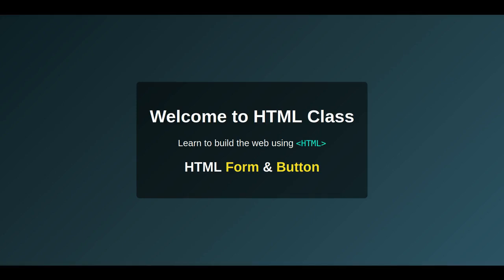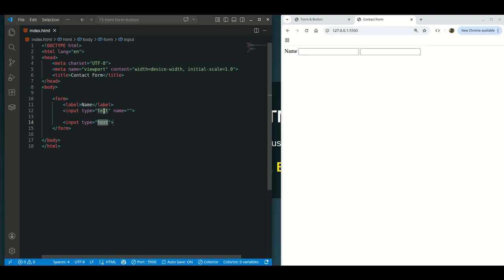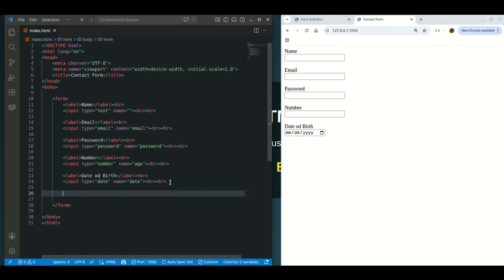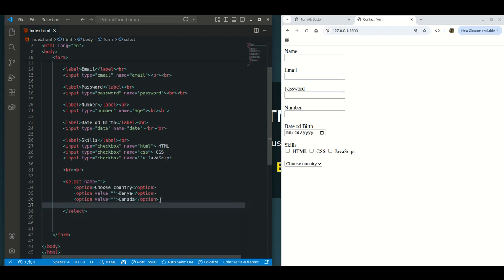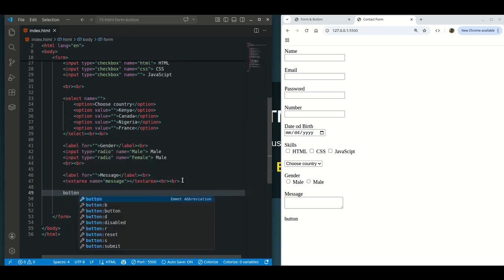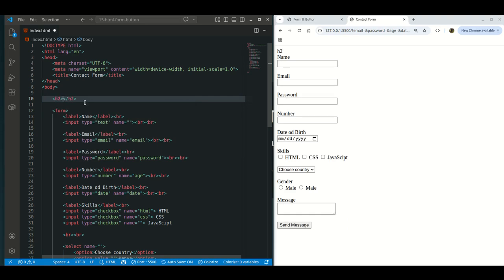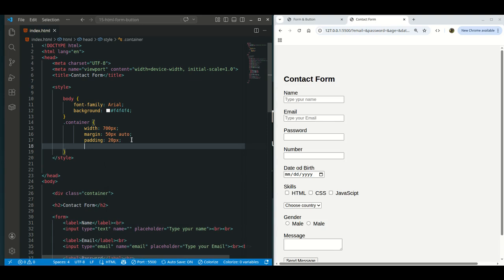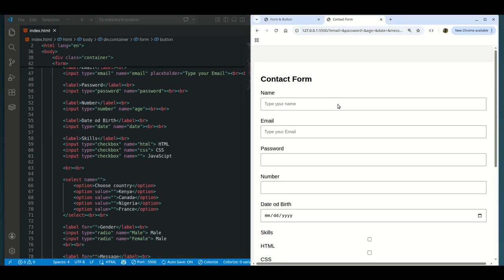HTML Form & Button for beginners 2026 | Master HTML Form with few lines of CSS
Build Your First HTML Form in Minutes!
Master HTML Forms & Buttons Today!
Create Stunning Forms with Simple HTML
Learn Forms Fast — No Experience Needed!
Turn Ideas into Real Forms 🔥